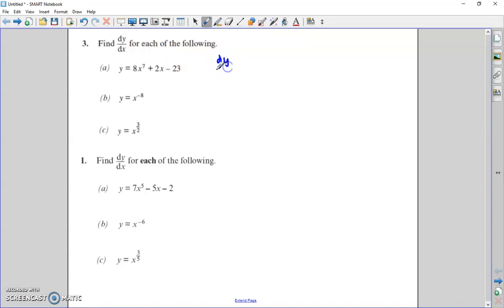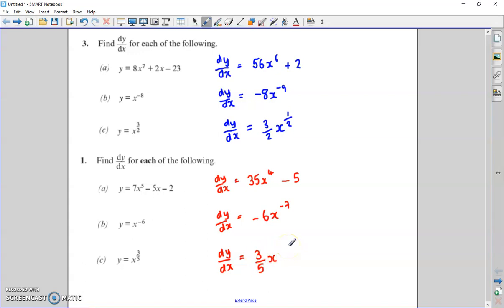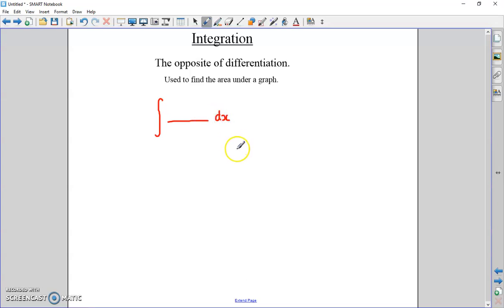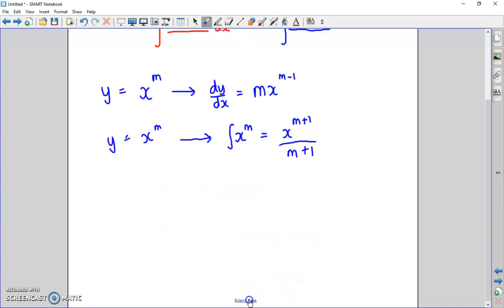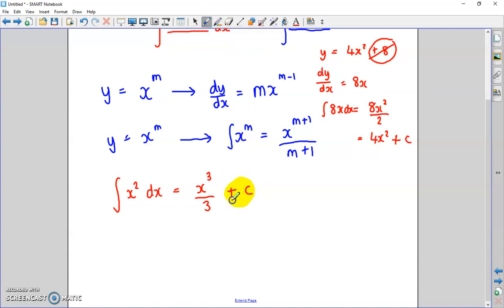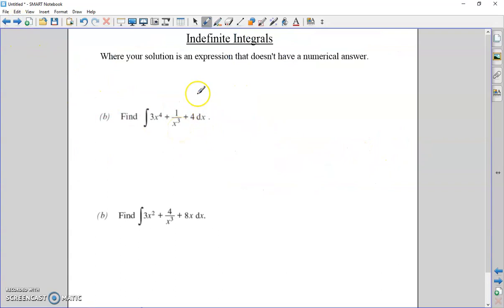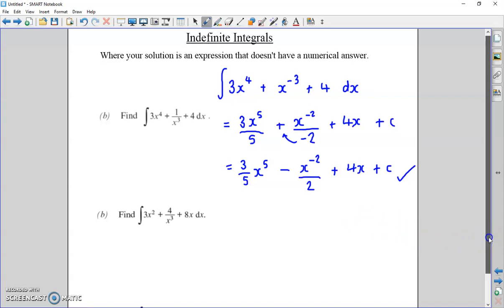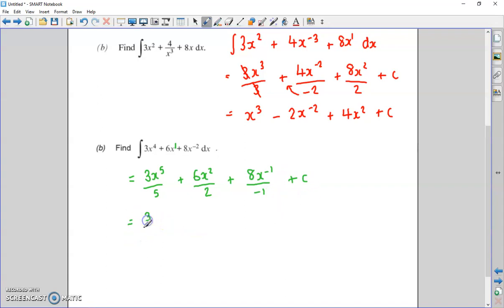integration part 1